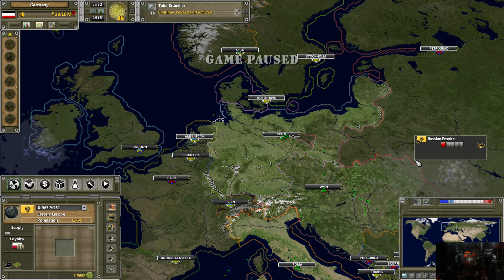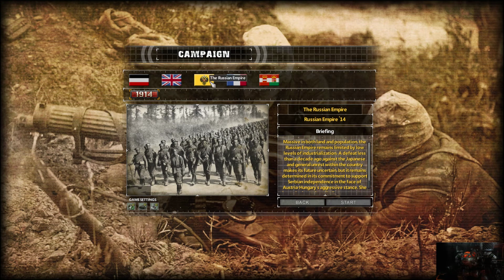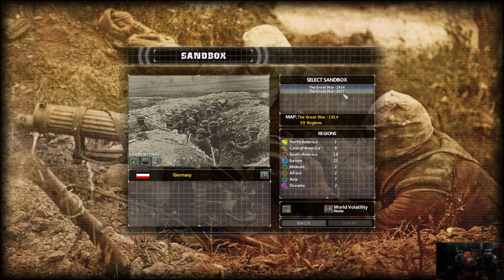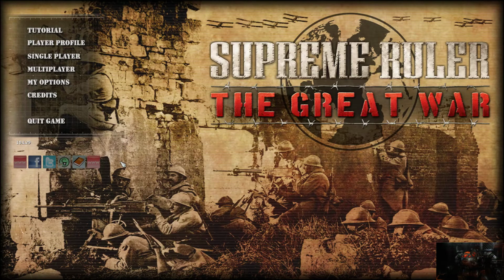Supreme Ruler: The Great War VS Ultimate (Honest opinion)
I give my views on the differences between SRU and SRGW